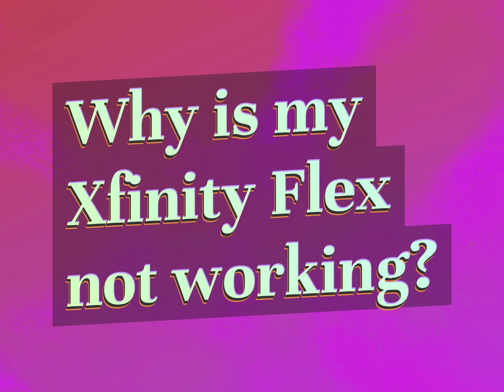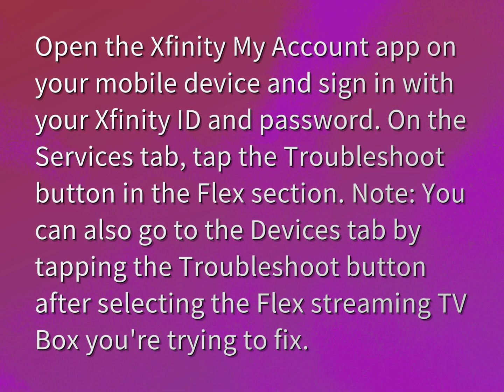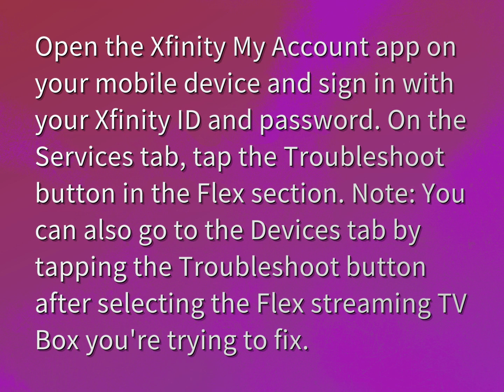Why is my Xfinity Flex not working?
James Webb (2022, August 9.) Why is my Xfinity Flex not working?
    WHYS.video